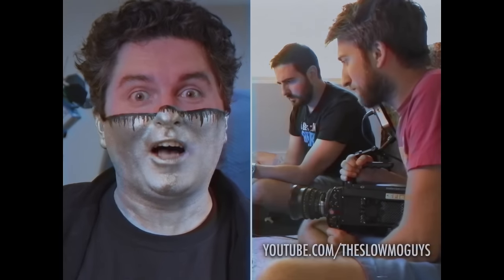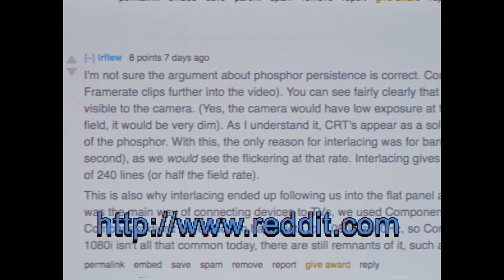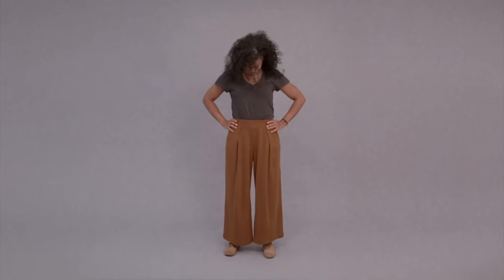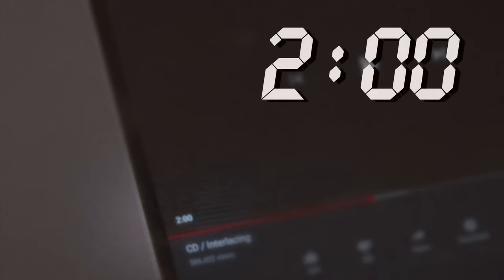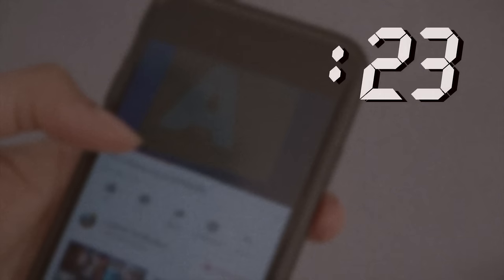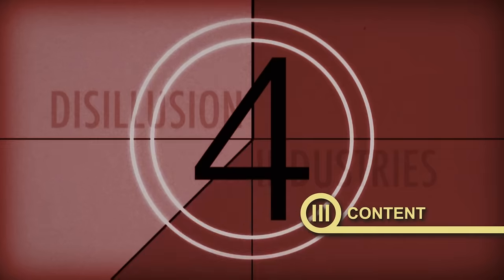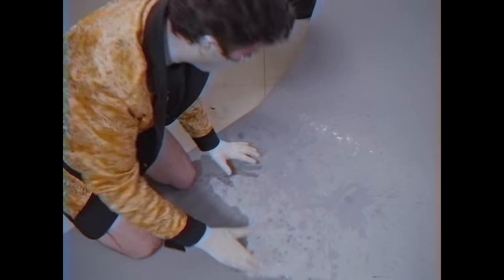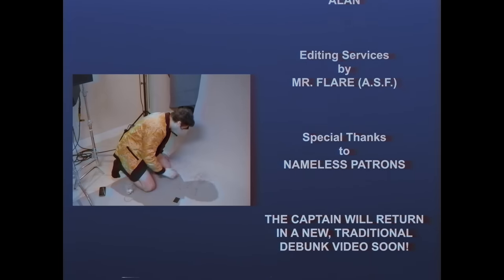CD / Interlacing ADDENDUM